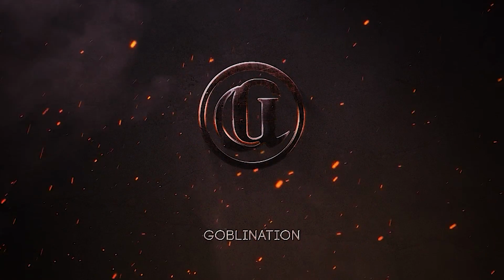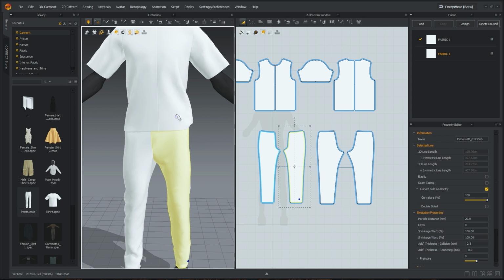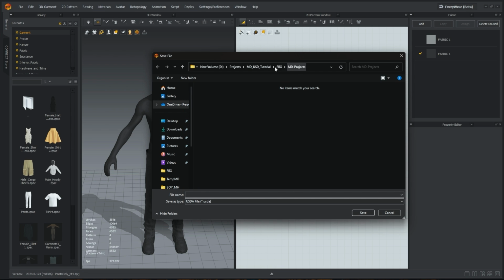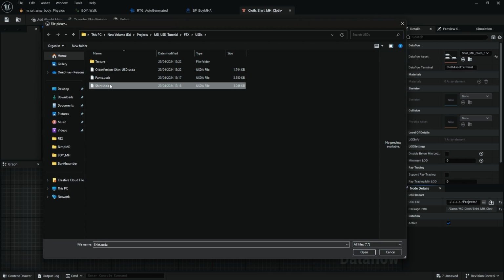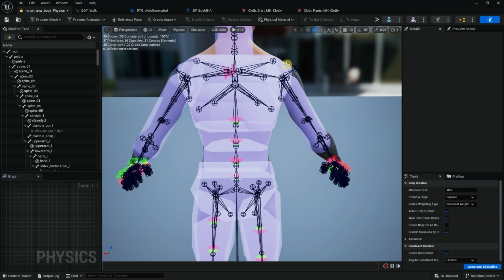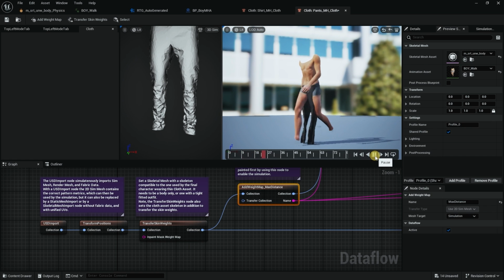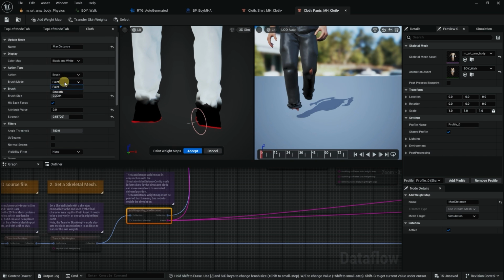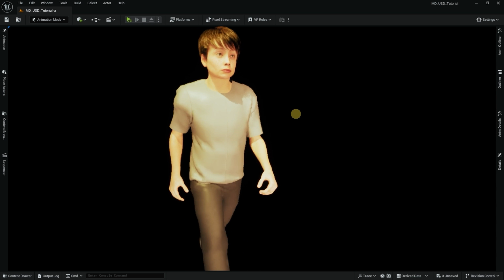Create Amazing Cloth Simulations with Chaos Cloth in UE5.4 and Marvelous Designer // UE5 Tutorial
Cloth Simulation in Unreal Engine 5.4, this is very exciting everyone.

🌟 Unlock the Power of Dynamic Cloth in UE5.4! 🧵✨ Join us in this tutorial as we delve into the seamless creation of cloth for your characters using the Chaos Cloth plugin within Unreal Engine 5.4 with the power of Marvelous Designer 🎬💻 Discover step-by-step techniques to bring your characters to life with realistic fabric simulation. 🚀👕

Specs:
i9 10 Core Processor i9-10900X | 32GB DDR4 | RTX 3070 Ti
- Unreal engine chaos Cloth
- Chaos Physics
- Unreal Engine cloth simulation
- Unreal Engine 5 clothes
- UE  Character Cloth Simulation
- How to Create Amazing Cloth Simulations with Chaos Cloth
- Create a Cloth Simulation in Unreal Engine 5 - A Step-By-Step .
- UE4 Cloth Simulation Tutorial
- Clothing Tool | Unreal Engine Documentation
- Cloth Simulation in Unreal Engine
- Create a Cloth Simulation in Unreal Engine 5 - A Step-By
- How do you make clothes in unreal?
- What is cloth simulation in games?
- What is 3D cloth simulation?
- How to simulate in Unreal Engine?
- How to Create Realistic Cloth Simulation in Unreal Engine
- unreal engine 5 cloth simulation
- Metahuman clothes
- Marvelous Designer simulation
- uDraper